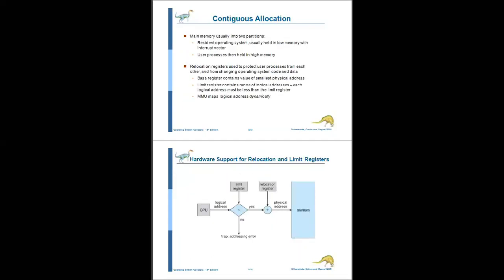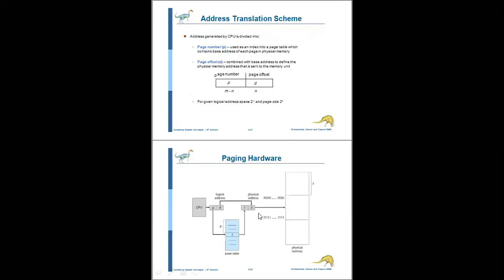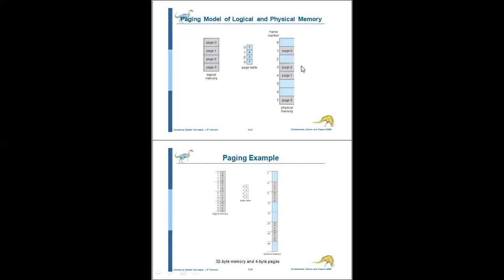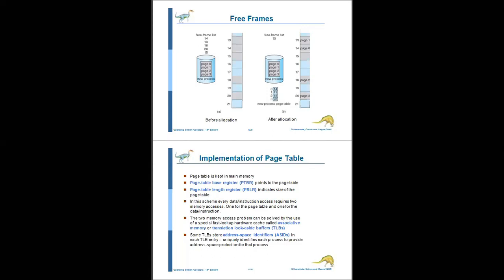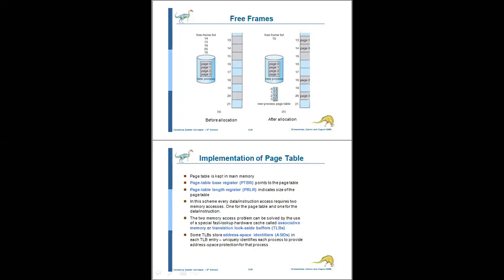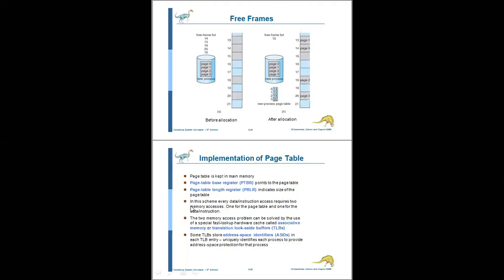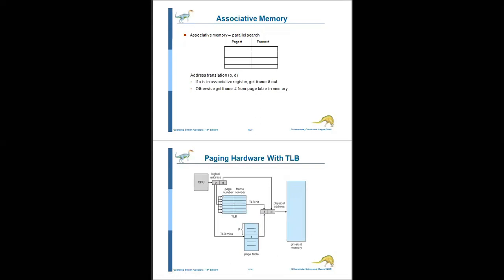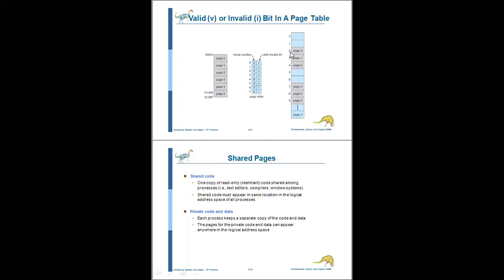Address Translation Scheme Paging Hardware Paging Model of Logical And Physical Memory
# Paging
Logical address space of a process can be noncontiguous; the process is allocated physical memory whenever the latter is  available
Divide physical memory into fixed-sized blocks called frames
(size is the power of 2, between 512 bytes and 8,192 bytes)
Divide logical memory into blocks of the same size called pages
Keep track of all free frames
To run a program of size n pages, need to find n free frames  and load program
Set up a page table to translate logical to physical addresses
Internal fragmentation
# Address Translation Scheme
The address generated by CPU is divided into:

Page number (p) – used as an index into a page table which  contains the base address of each page in physical memory

Page offset (d) – combined with the base address to define the  physical memory address that is sent to the memory unit

Forgiven logical address space 2m and page size 2n
# Paging Hardware
# Paging Model of Logical and Physical Memory
# Paging Example
# Free Frames
# Implementation of Page Table
The page table is kept in main memory
Page-table base register (PTBR) points to the page table
Page-table length register (PRLR) indicates the size of the  page table
In this scheme, every data/instruction access requires two memory accesses. One for the page table and one for the data/instruction.
The two memory access problem can be solved by the use  of a special fast-lookup hardware cache called associative  memory or translation look-aside buffers (TLBs)
Some TLBs store address-space identifiers (ASIDs) in  each TLB entry – uniquely identifies each process to provide  address-space protection for that process
# Associative Memory
Associative memory – parallel search

Address translation (p, d)
If p is in the associative register, get frame # out
Otherwise, get frame # from page table in memory
# Paging Hardware With TLB
# Effective Access Time
Associative Lookup =  time unit
Assume memory cycle time is 1 microsecond
Hit ratio – the percentage of times that a page number is found in the  associative registers; ratio related to the number of associative registers
Hit ratio = 
Effective Access Time (EAT)
EAT = (1 + )  + (2 + )(1 – )
= 2 +  – 
# Memory Protection
Memory protection implemented by associating protection bit  with each frame

Valid-invalid bit attached to each entry in the page table:
“valid” indicates that the associated page is in the process’  logical address space, and is thus a legal page
“invalid” indicates that the page is not in the process’  logical address space

# Valid (v) or Invalid (i) Bit In A Page Table

Shared Pages

Shared code
One copy of read-only (reentrant) code shared among processes (i.e., text editors, compilers, window systems).
Shared code must appear in the same location in the logical  address space of all processes

Private code and data
Each process keeps a separate copy of the code and data
The pages for the private code and data can appear  anywhere in the logical address space
# Shared Pages Example